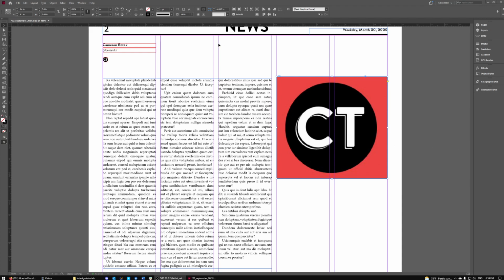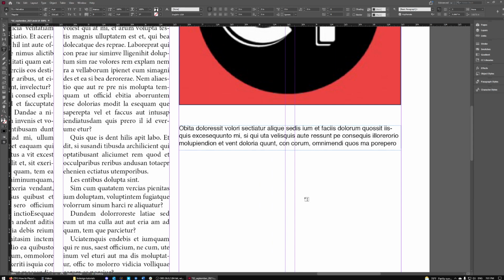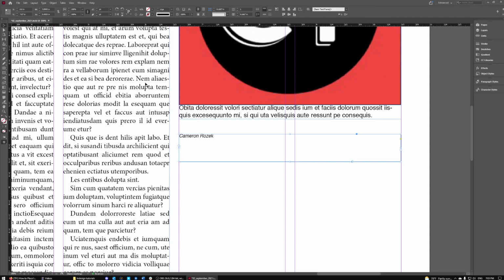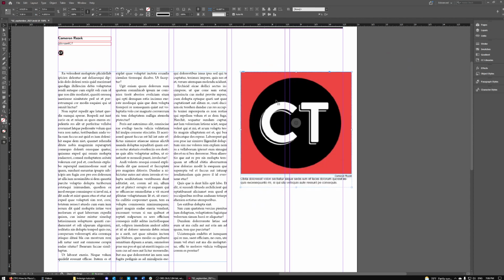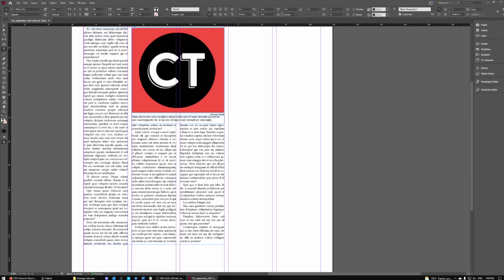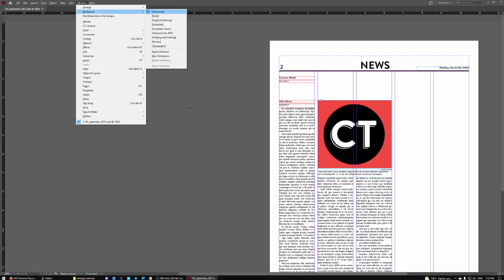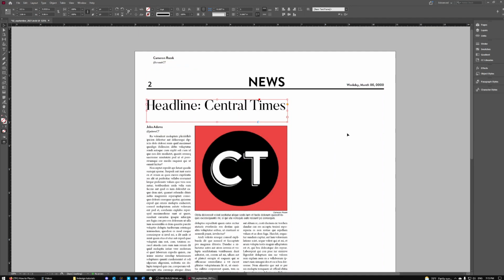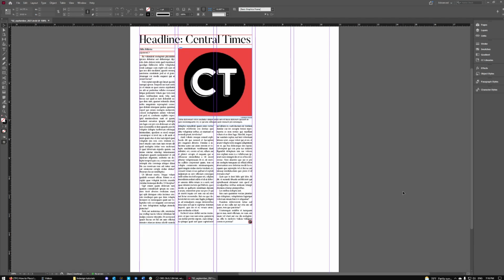InDesign Tutorial 4: Creating a Story Package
I have created these videos for use by Central Times Staff to help train them to use InDesign.

This is by no means the best or most efficient way to use adobe InDesign but is a fast way to train staff.